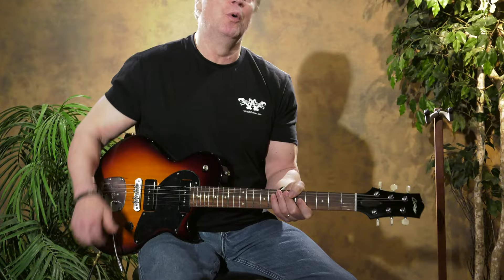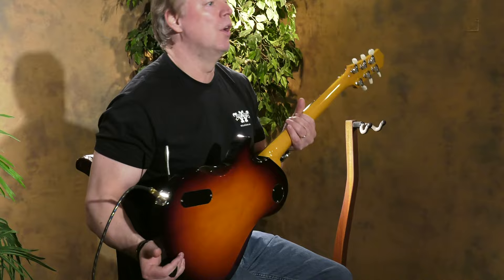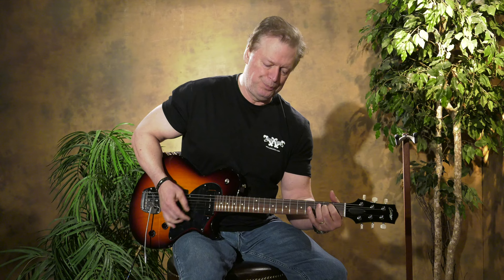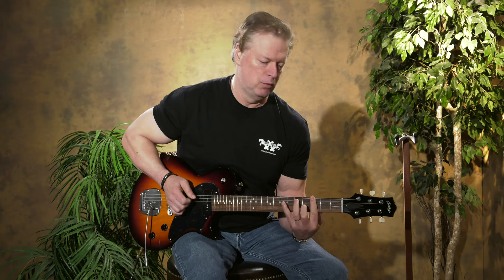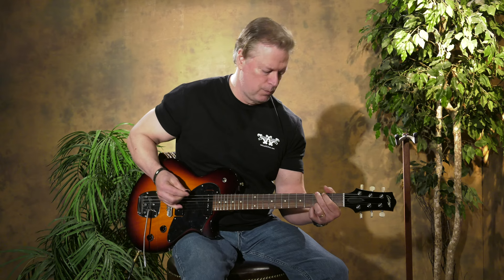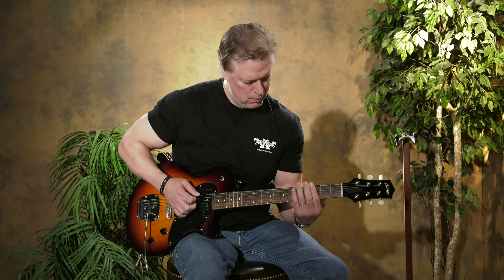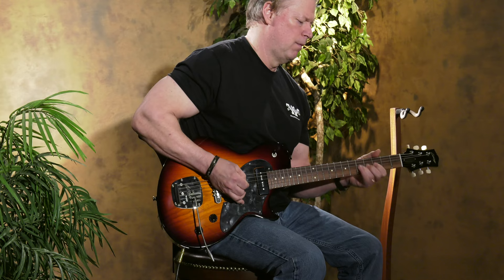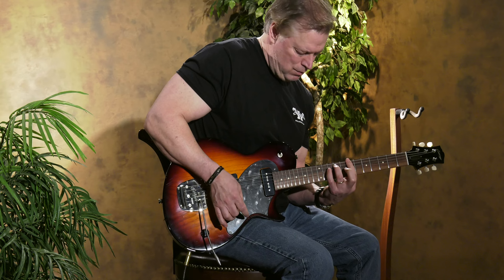Collings 360 LT Demo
Eric Cummins from WillcuttGuitars.com demonstrates the Collings 360 LT